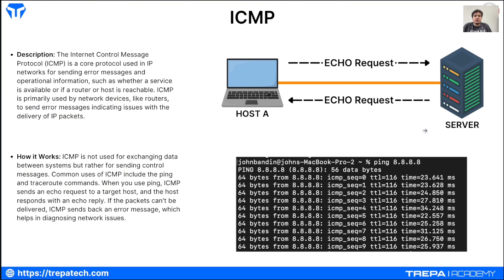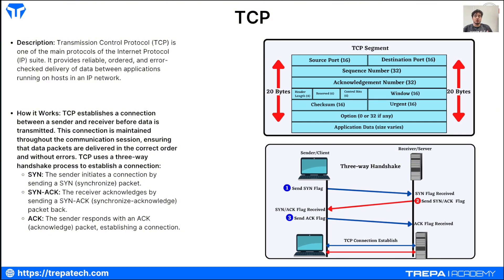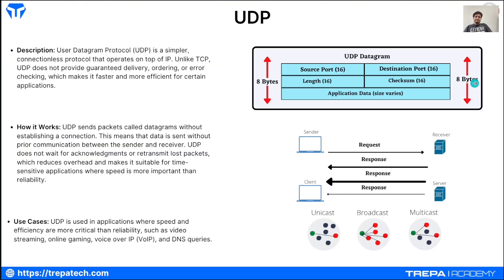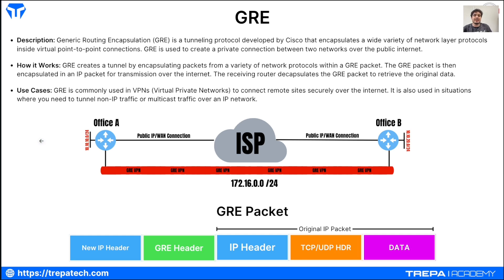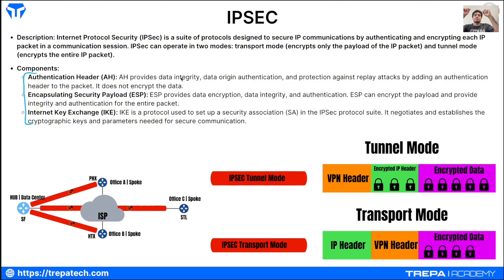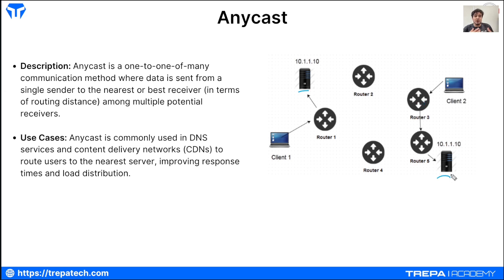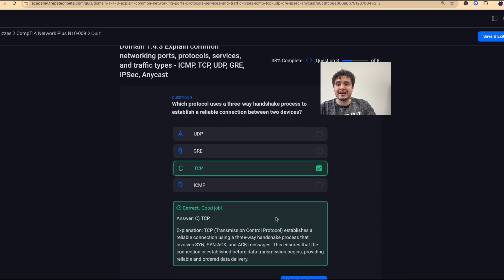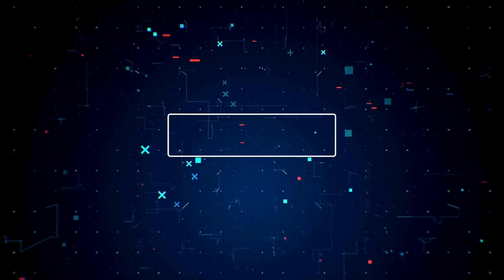CompTIA Network Plus N10-009 Full Course | Domain 1.4 ICMP, TCP, UDP, GRE, IPSec, Traffic Types